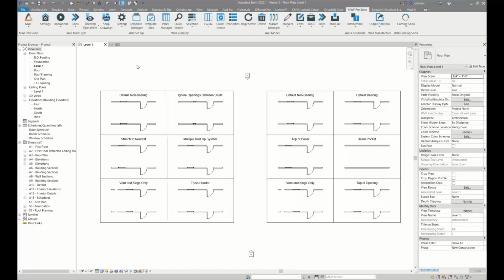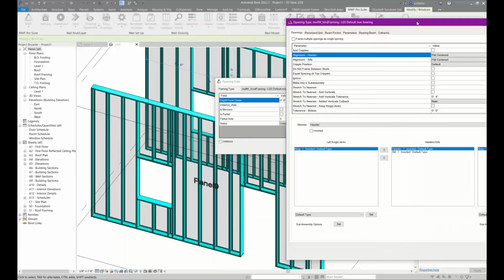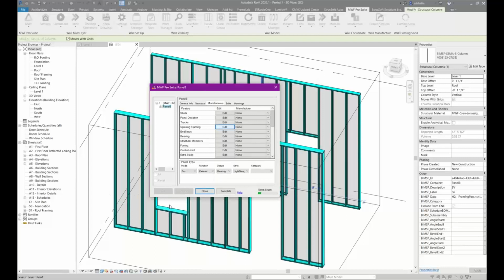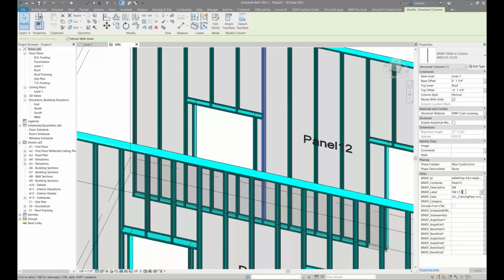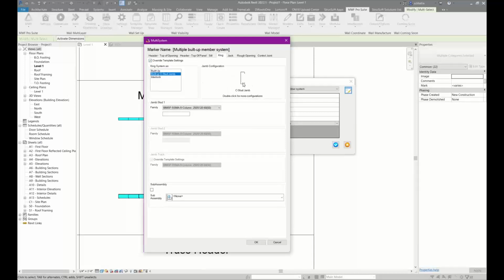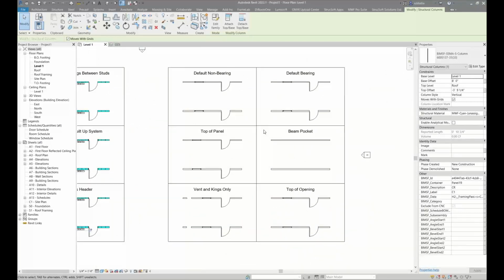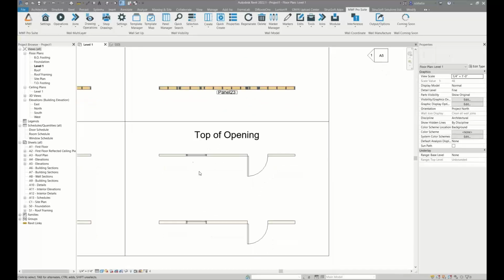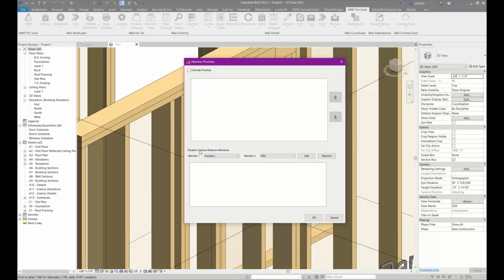Opening Marker Options in MWF